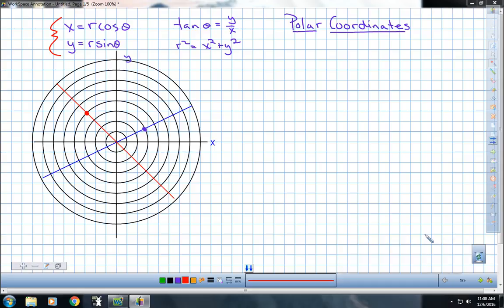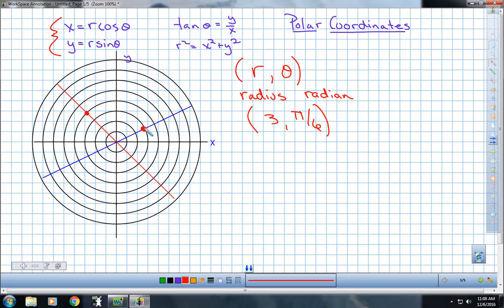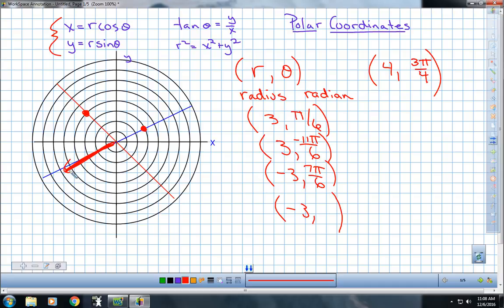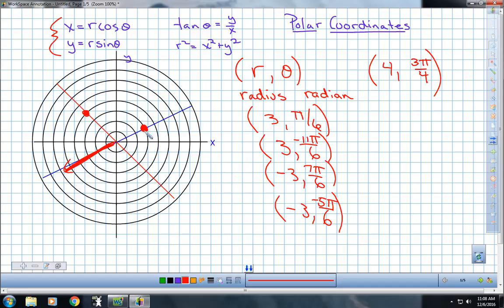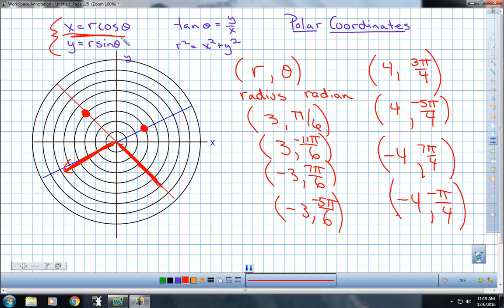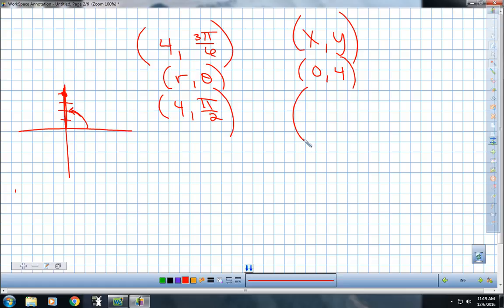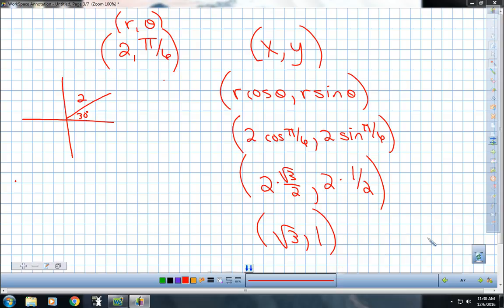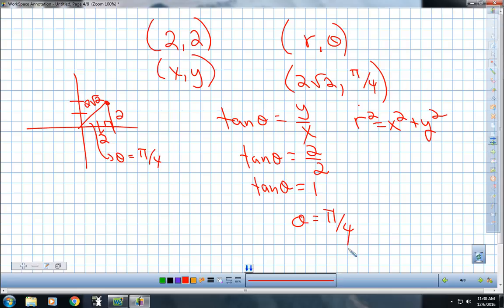Introduction: Polar Coordinates